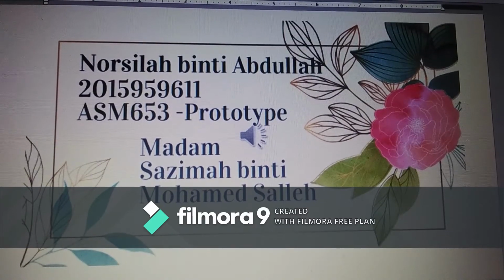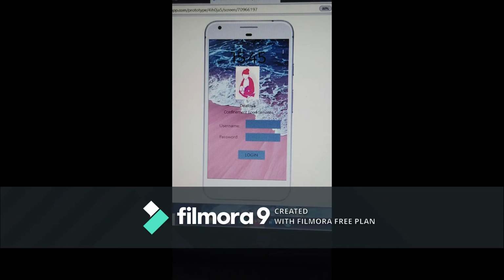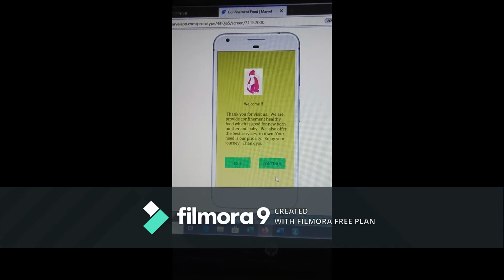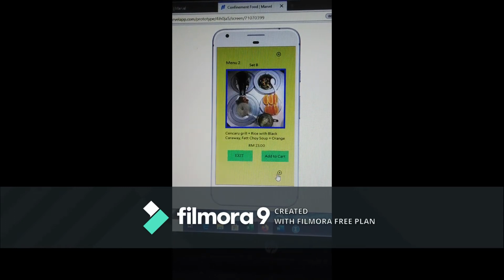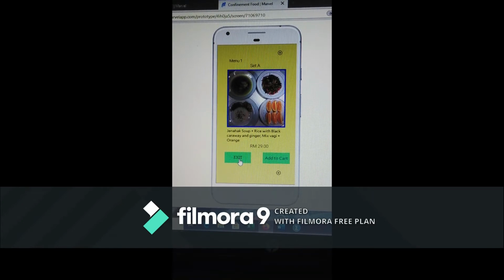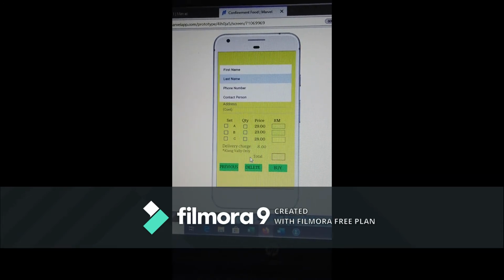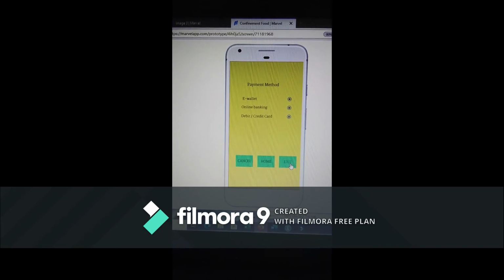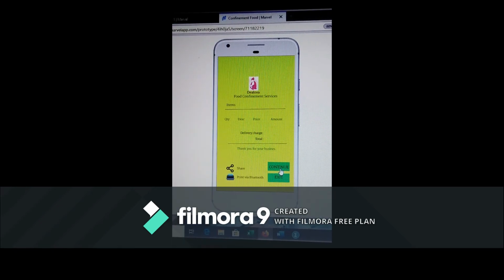Prototype for System Design and Development (ASM653)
The prototype is developed for purchase online system with cashless. The system is applied to mobile applications.